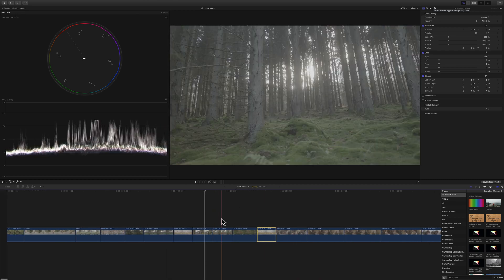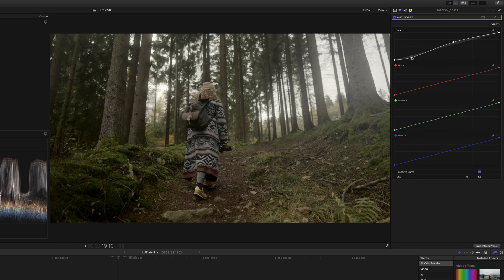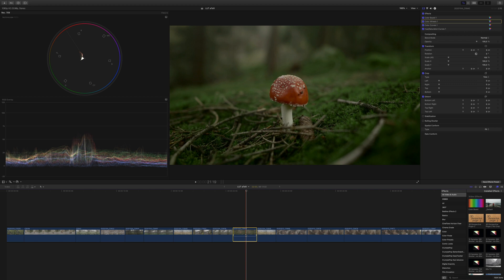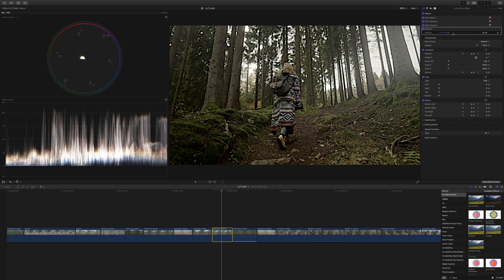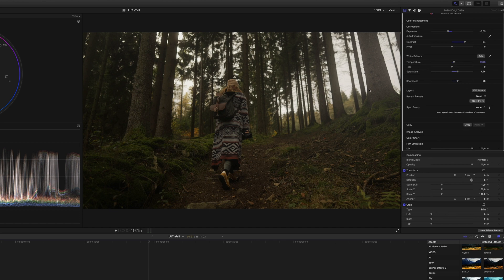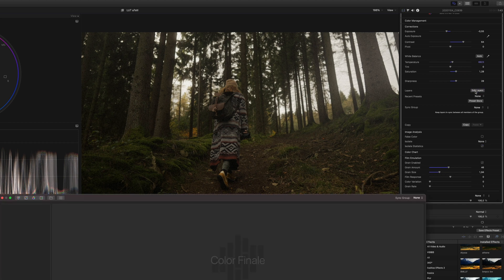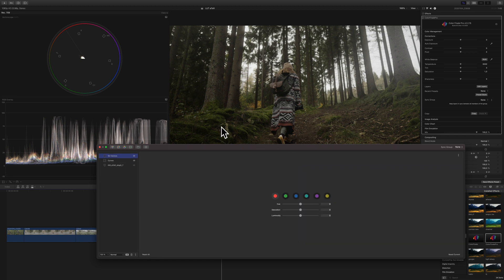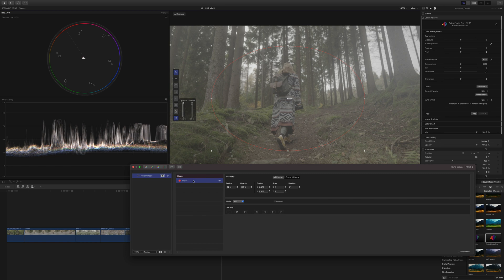Why do I still use Color Finale 2?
This is a short video where I try to explain the reasons why I still use colour finale 2 as the main plug-in for colour correction and colour grading. in Final Cut.